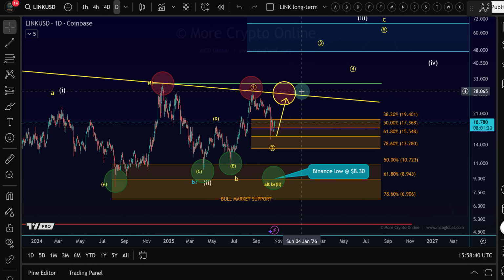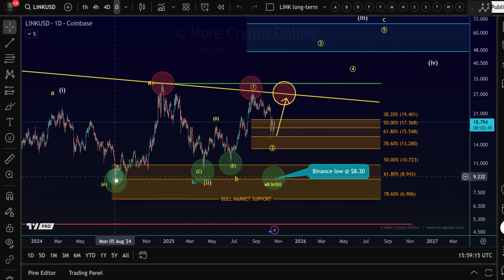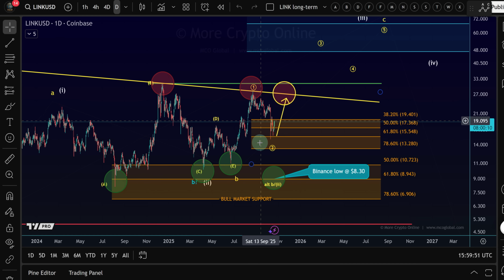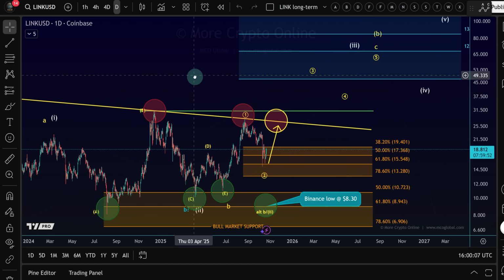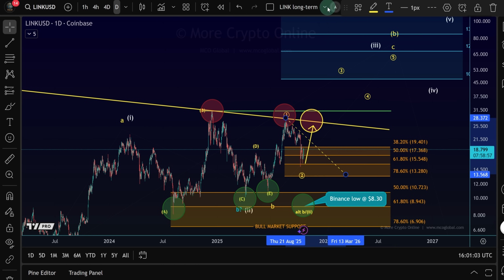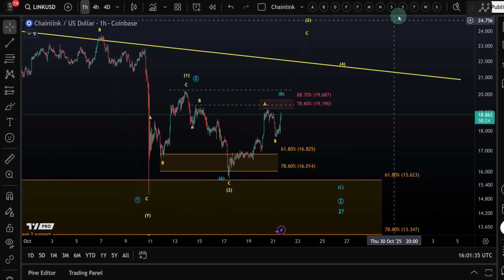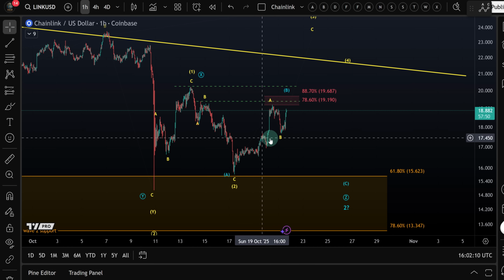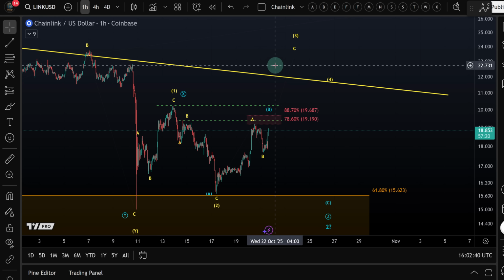$LINK: Chainlink Analysis: Ready for a Skyrocketing Move? | Key Support Levels